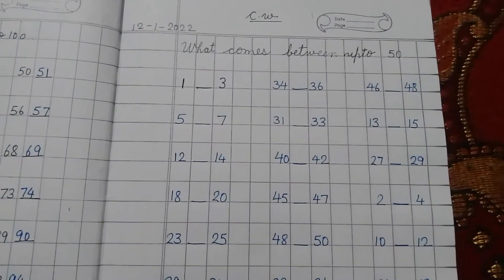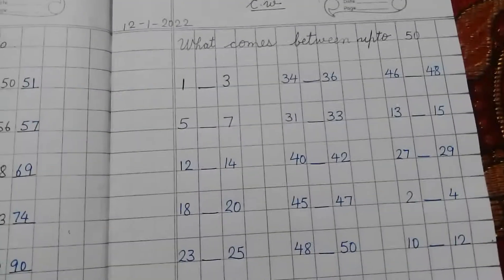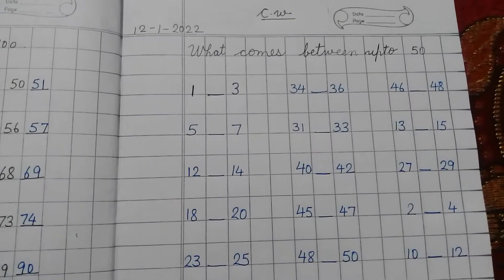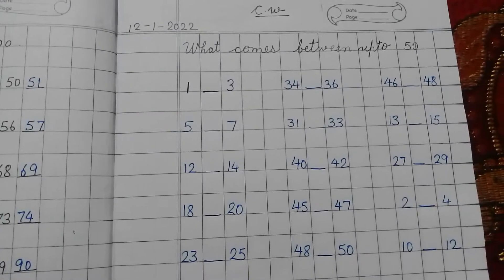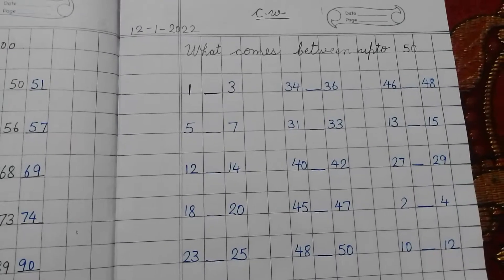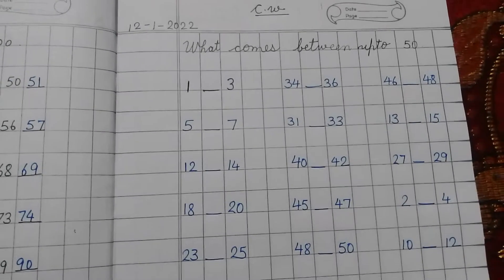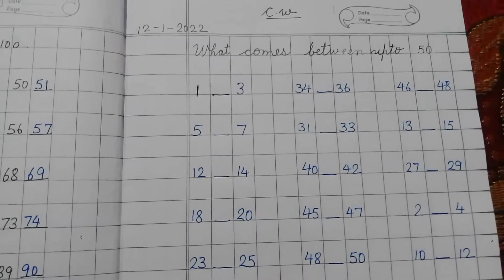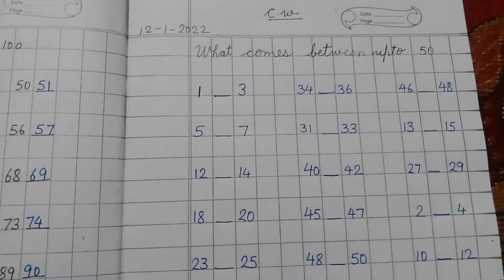L.K.G.-Maths, What comes between upto 50 & write in words-12(By Kusum Lata),12-1-2022